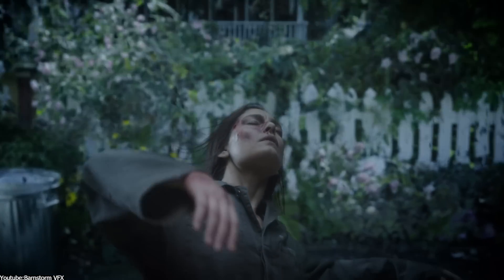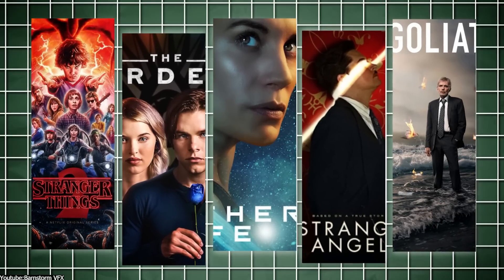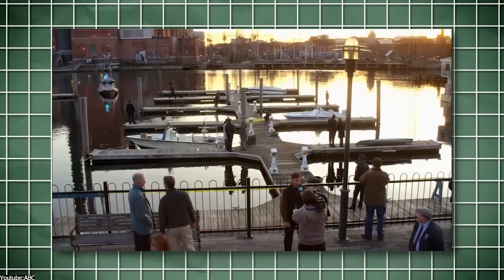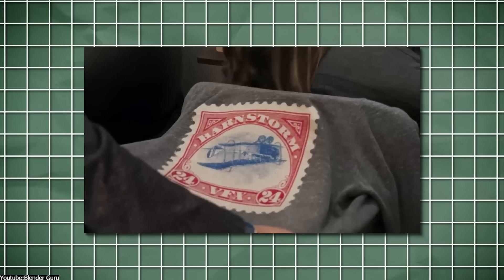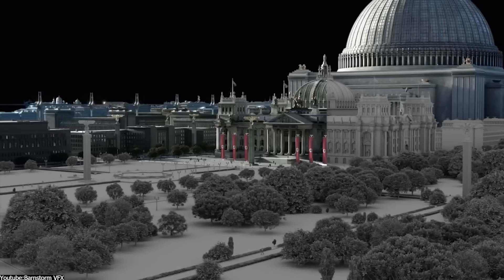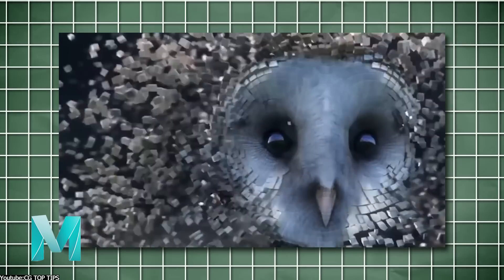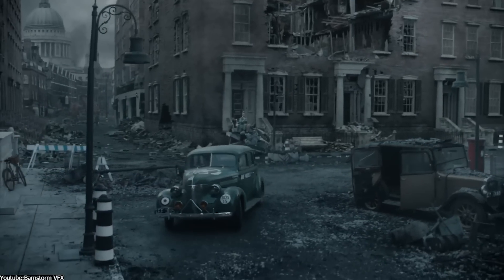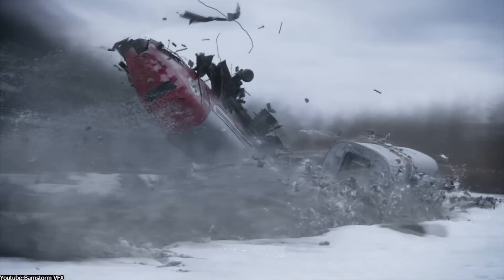How This Big VFX Studio Started Using Blender | Barnstorm VFX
Barnstorm VFX Studio a world-class visual effects company that has been pushing the boundaries of what's possible in the world of film, television, and advertising since 1994. Let's discover more about them in this video.

⍟Modeling:
Kit Ops 2 Pro

⍟Architecture/Rendering
CityBuilder 3D

⍟Vegetation
scatter

⍟Materials/Texturing
Decalmachine

⍟ Cloth Simulation:
Simply Cloth

⍟UV unwrapping
Zen Uv

⍟Rigging&Animation:
Human Generator

⍟Sculpting
Sculpt+Paint Wheel

⍟Retopology
Retopoflow

⍟Ready Vehicles
Car Transportation